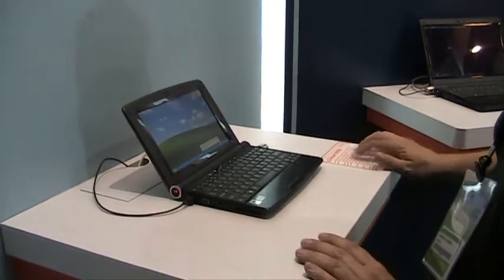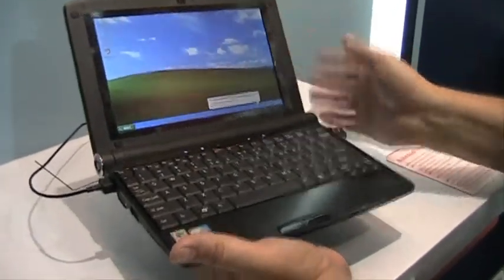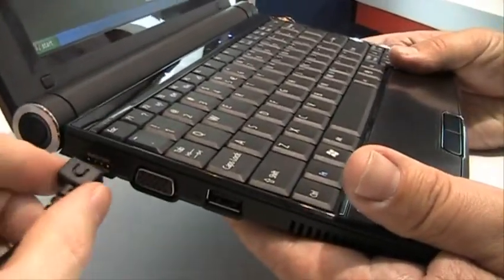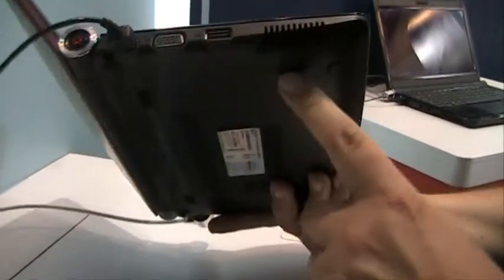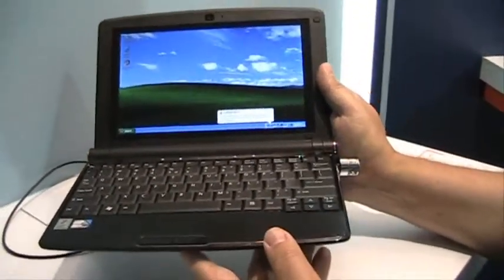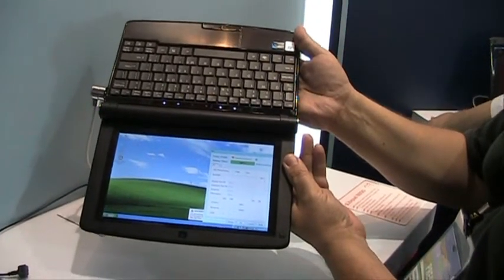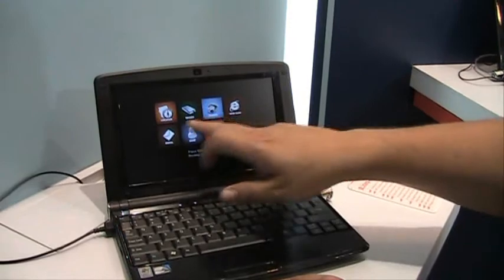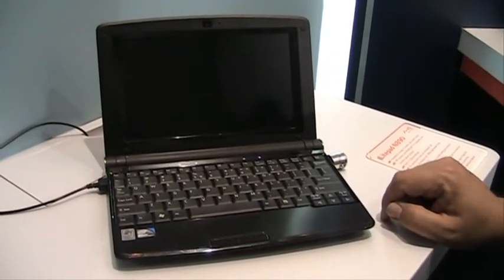Mio Litepad N890 @ Computex Taipei 2009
GPS receiver (MioMaps for nav.),  3.5G Broadband, 25mm thick, 880g with 3 cell battery, Rotation sensor, Splash and shock roof.
1GB RAM/8-32GB SSD/1.6GHz Atom/WiFi/Bluetooth.